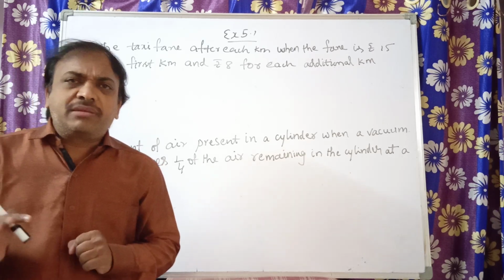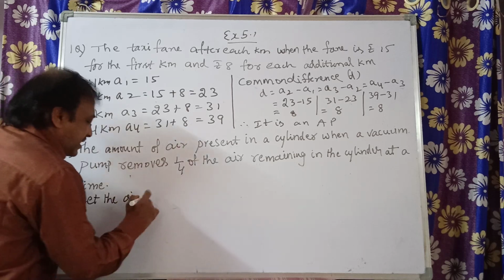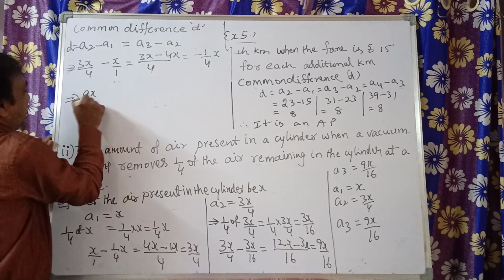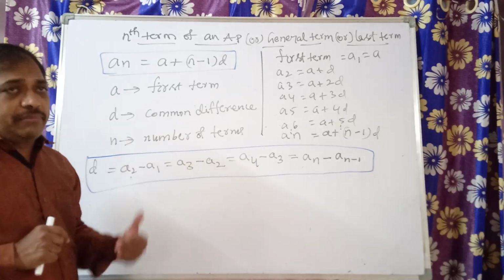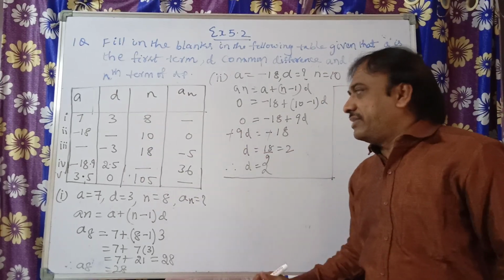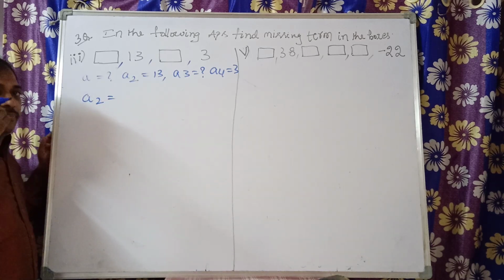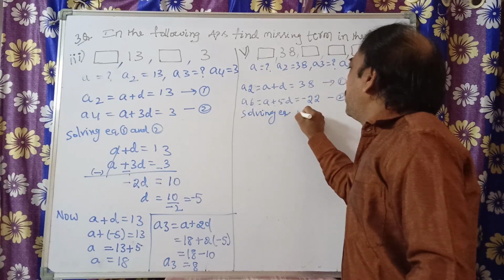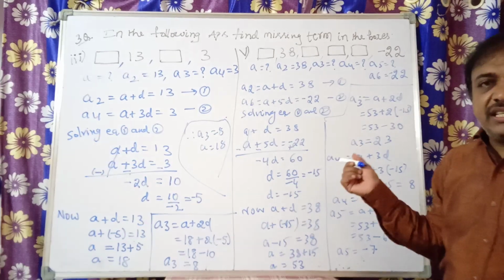Class 10 ch-5 Arithmetic progression (part-3)